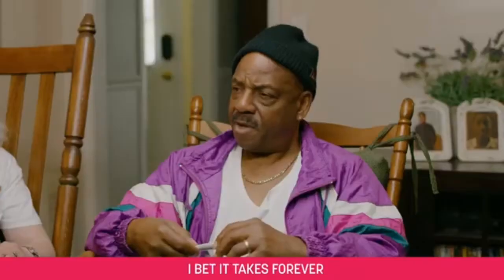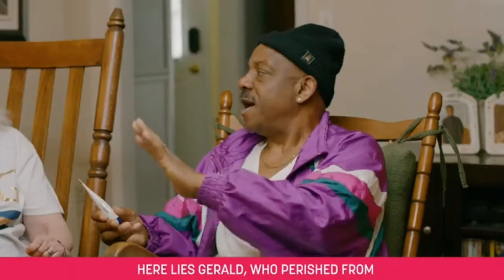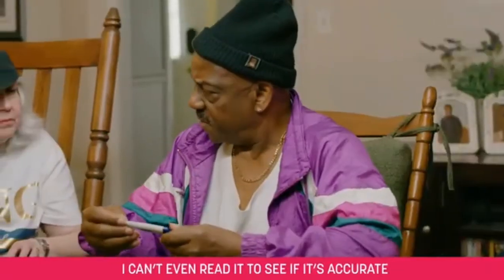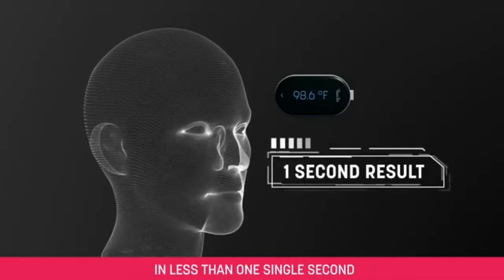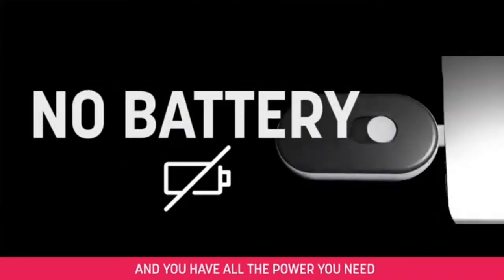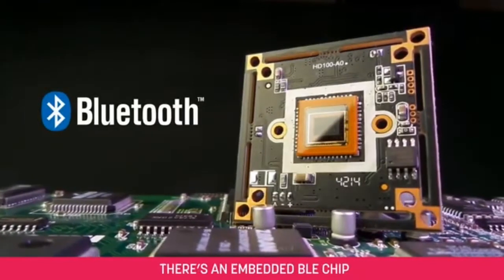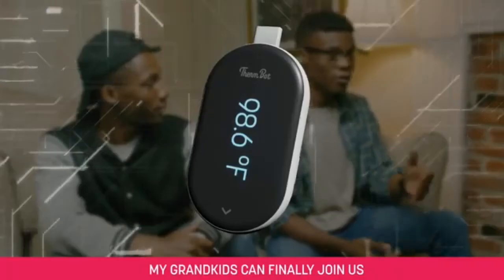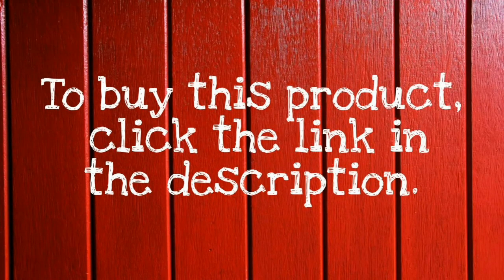The Thermometer: Smaller. Instant. Smarter. ThermBot.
At home or on the go, ThermBot delivers instant temperature readings with 100% accuracy plus smart home assistants & IFTTT integration.